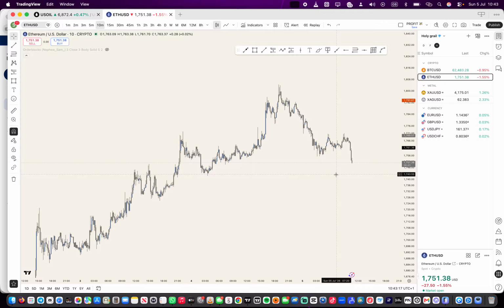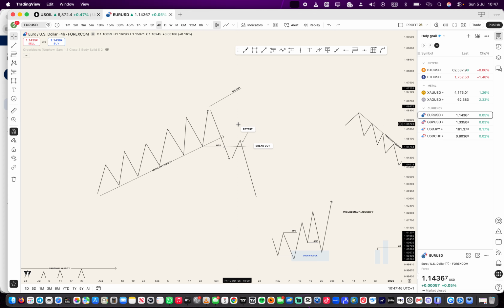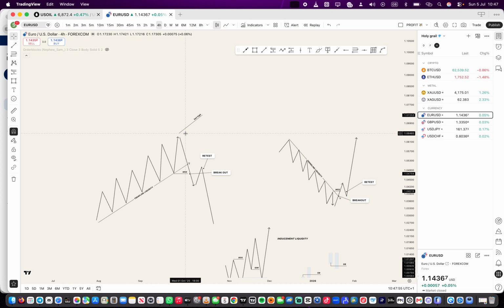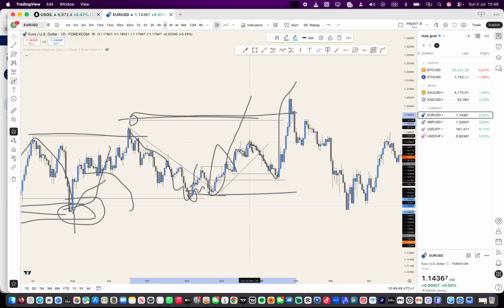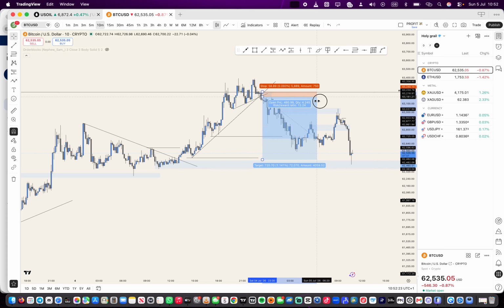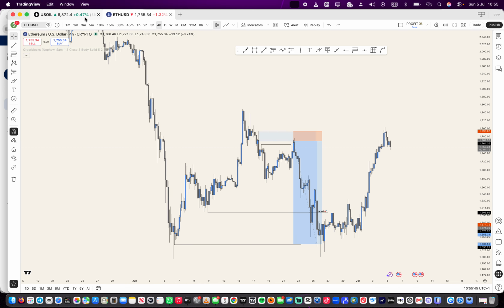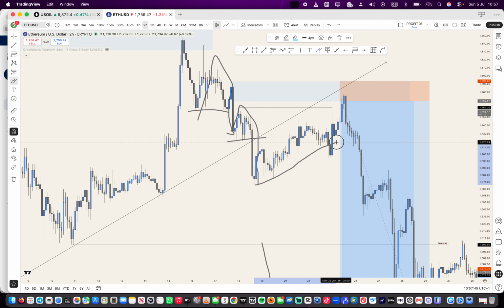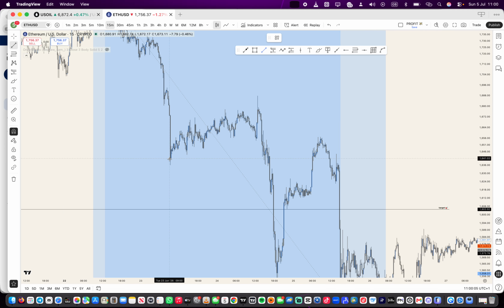Trendline Liquidity Explained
Trendline Liquidity Explained | Stop Getting Trapped by Fake Breakouts

In this video, I break down Trendline Liquidity in a simple and easy-to-understand way.

You’ll learn why price often breaks a trendline before making the real move, how liquidity builds around trendlines, and how smart money uses these areas to trap retail traders.

In this video you’ll learn:

* What trendline liquidity is
* Why trendline breaks happen
* How liquidity is created around trendlines
* How to avoid false breakouts
* How to use trendline liquidity in your trading

If you’re serious about improving your trading and understanding market structure, this video is for you.